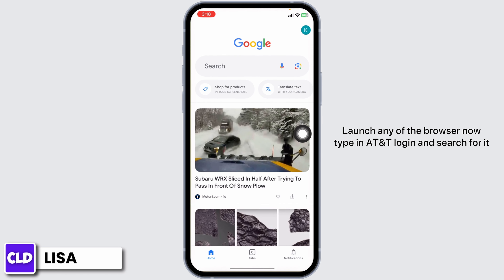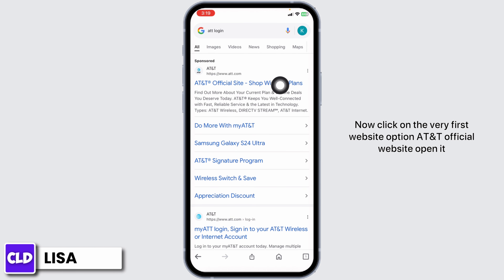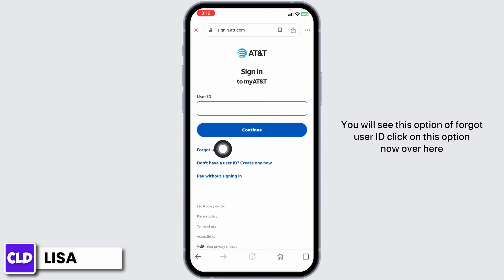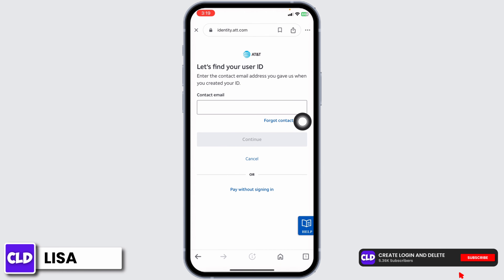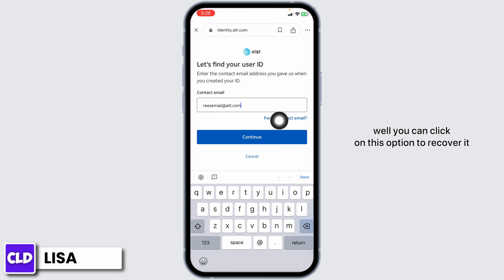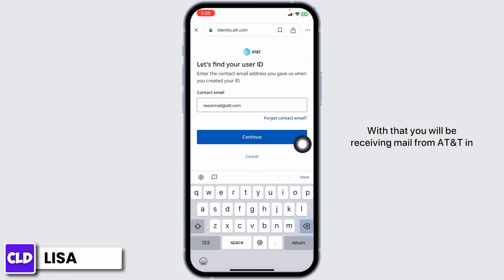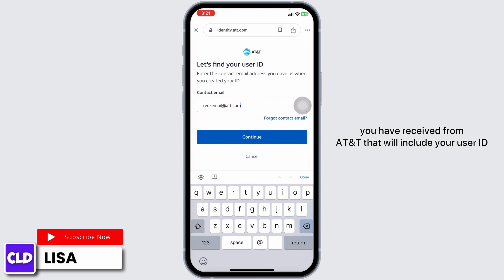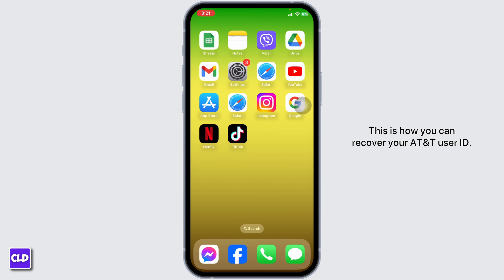How To Recover Your AT&T User ID (2024)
In this tutorial, we'll provide you with step-by-step instructions on how to recover your AT&T User ID, ensuring that you can continue using AT&T services without any interruption.

👋 Welcome to Create Login And Delete! In this video, we'll guide you through the process of recovering your AT&T User ID in the year 2024. If you've forgotten your AT&T User ID and need to regain access to your account, this tutorial is perfect for you.

Key topics we'll cover:
- Why recovering your AT&T User ID is important.
- Step-by-step instructions for the User ID recovery process.
- Tips for a smooth and hassle-free recovery experience.
- Exploring additional AT&T account recovery options.

📱 Timestamps:

0:00 - Introduction
0:05 - How To Recover Your AT&T User ID
0:15 - Step-by-Step User ID Recovery Process